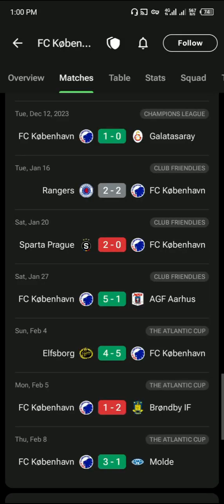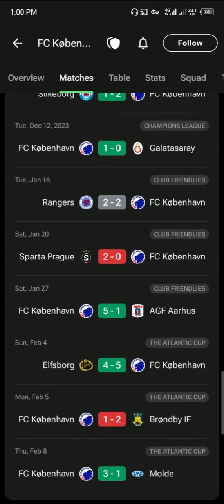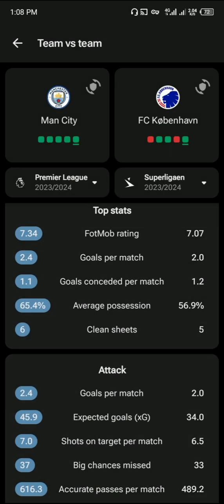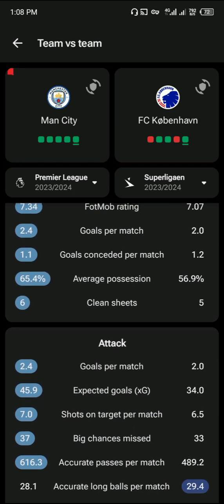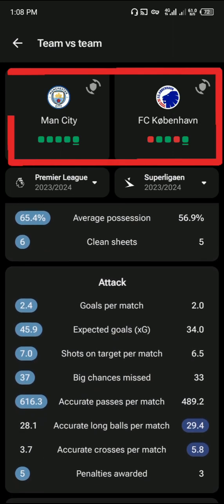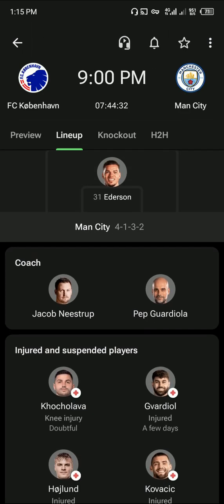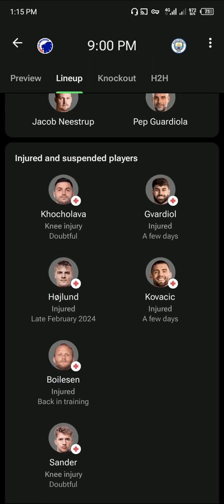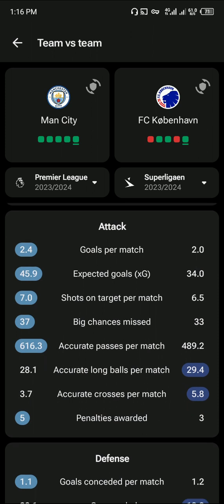Best beginner over /under football strategy #1.5 football betting strategy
In this video, i will be giving you an accurate betting strategy to guide you in your sports betting research. This football betting strategies help in giving good insight in sports betting for beginners
and sports betting research.

Stick on to Betwise Network to also get daily free betting tips that wins steady and strategies to always give you the wins you desire.

Sports betting for beginners
sports betting research
daily betting tips